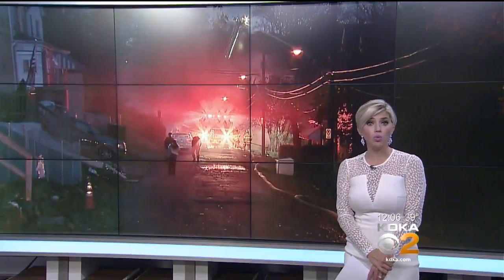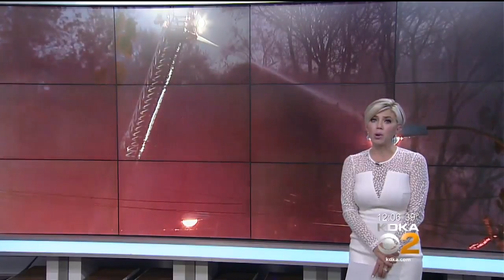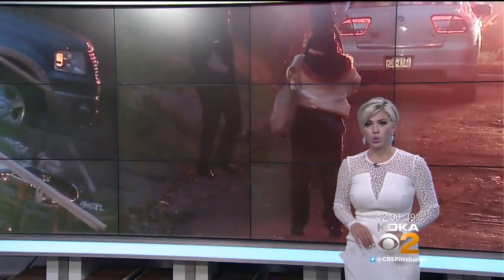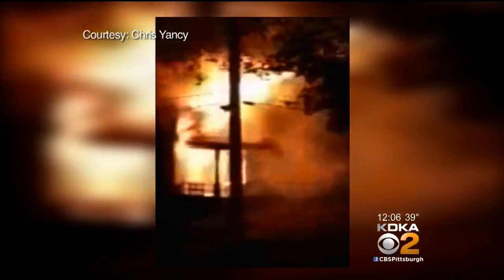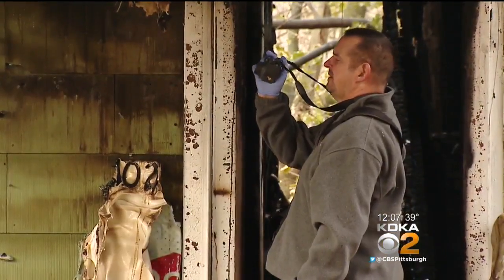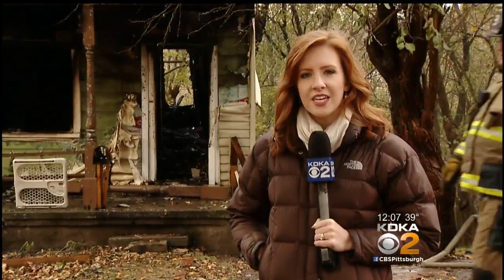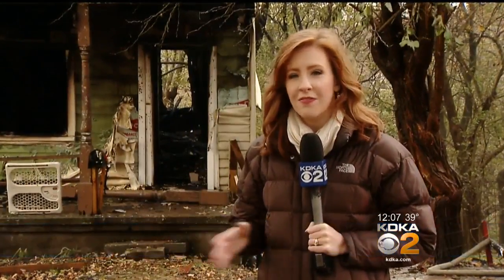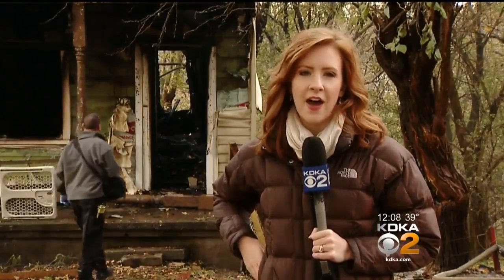Firefighters Battle Major House Fire In Homewood North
Firefighters battled a major house fire in Pittsburgh’s Homewood North neighborhood.